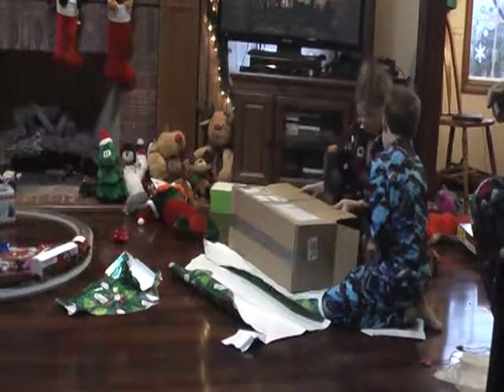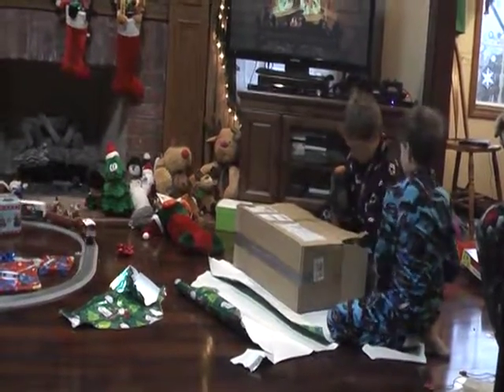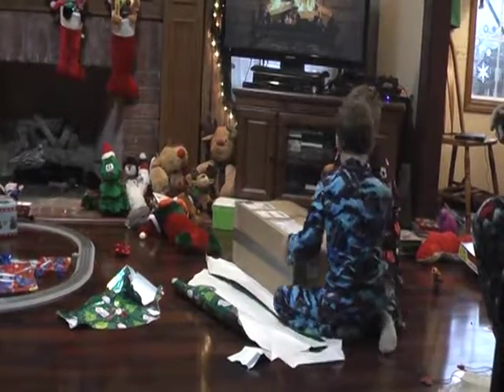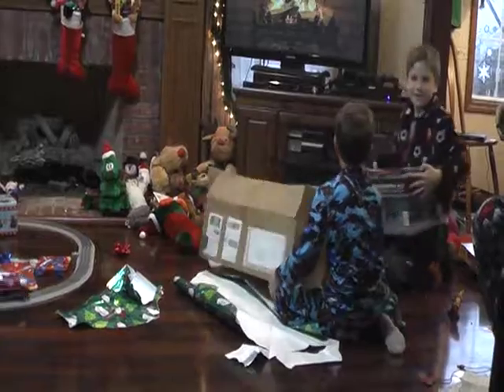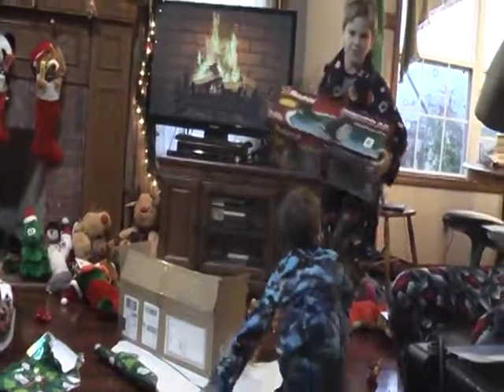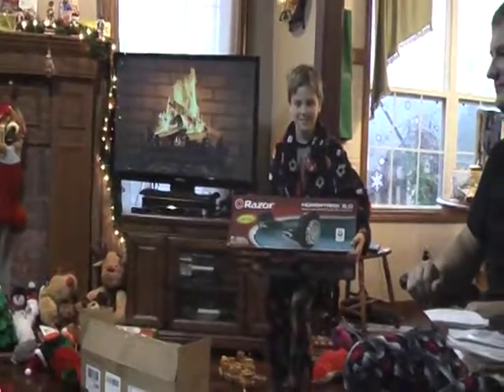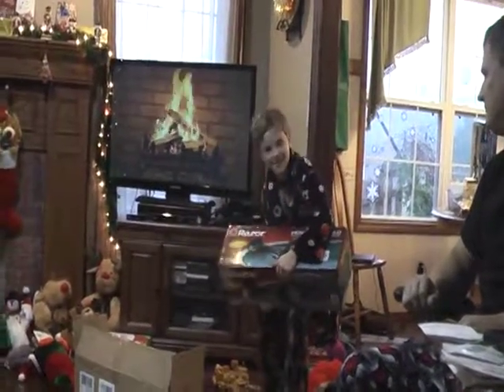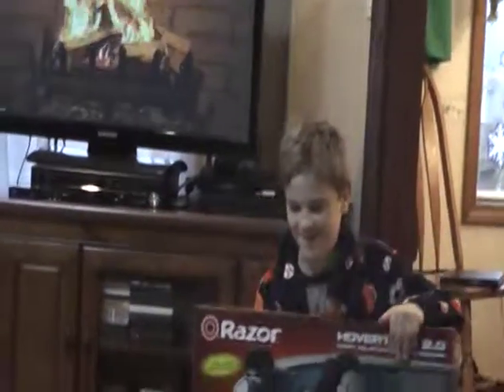Christmas Morning 3